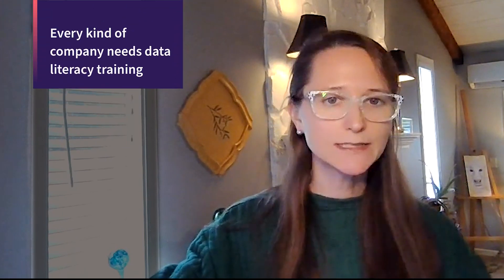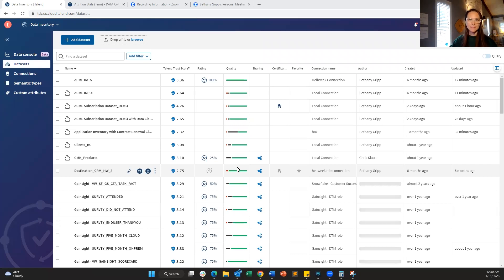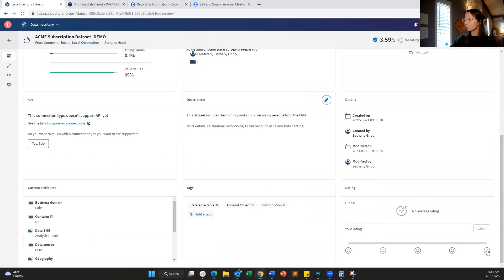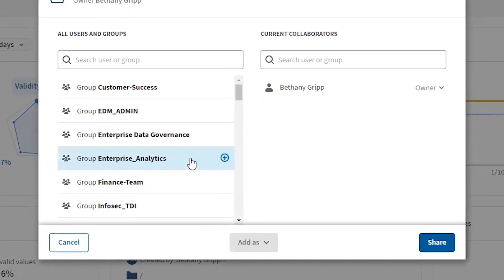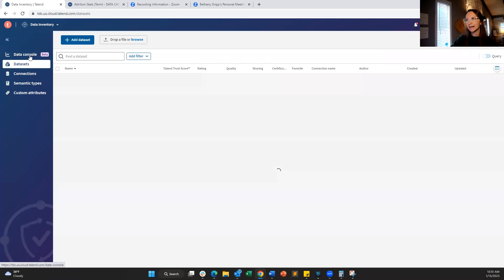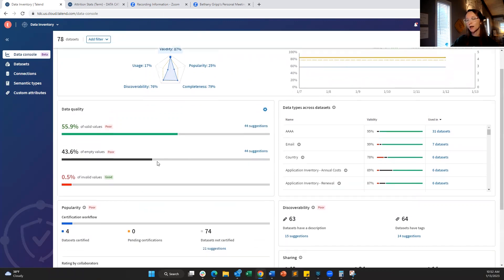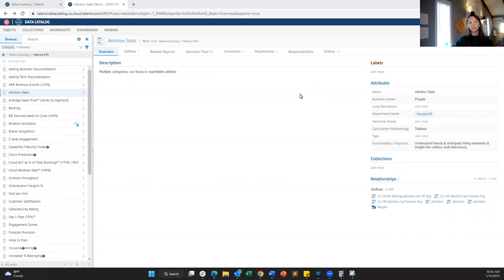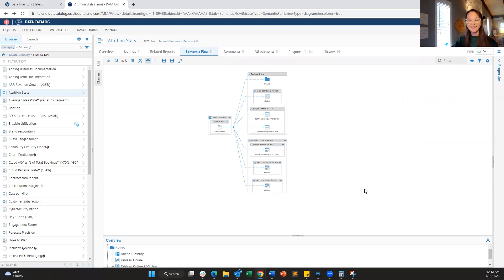Talend on Talend: Building data literacy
To build data literacy in your organization, you’ll need to give employees the tools to find, understand, and trust internal data.

Talend Senior Data Governance Analyst Bethany Gripp takes you behind the scenes to explain — and demo — how Talendians use Talend products to strengthen the company’s data-driven culture.

0:00 Intro
0:17 How we democratize our own data
1:00 How Talendians use Talend Data Inventory
1:30: Demo: Checking Talend Trust Score™ in Talend Data Inventory
3:17 How Talendians use Talend Data Catalog
4:48 Demo: Using the Business Glossary in Talend Data Catalog
5:52 Results of Talend’s data literacy program